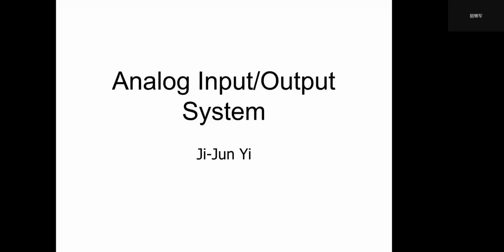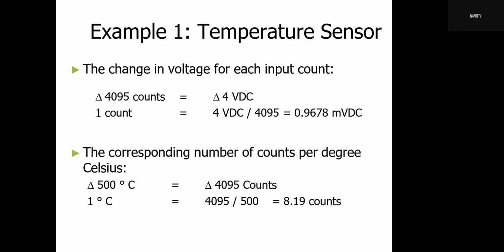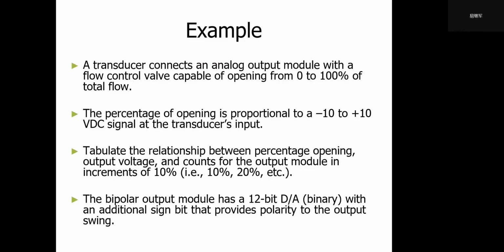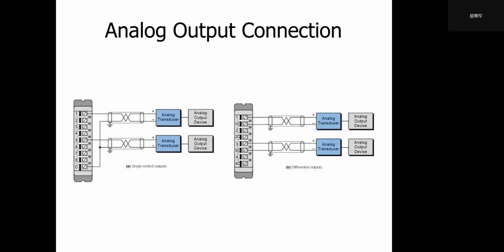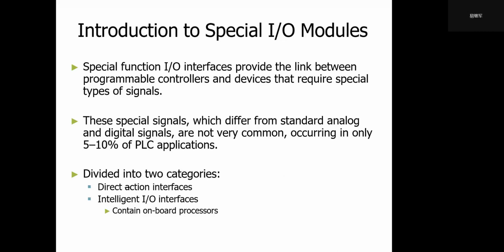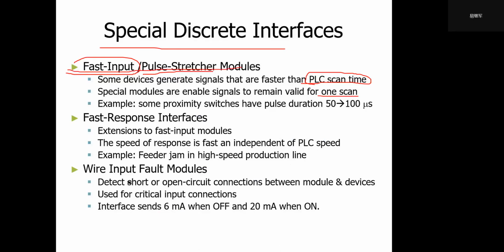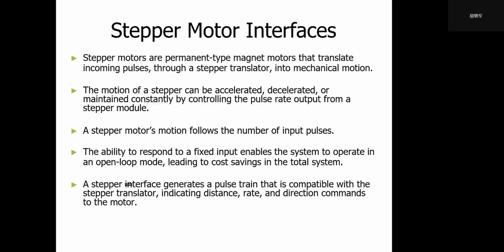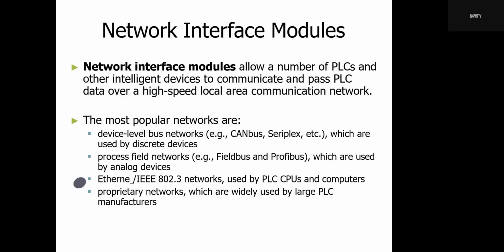Technical Basis Of Mechatronics (Class-12, 2022-05-23)